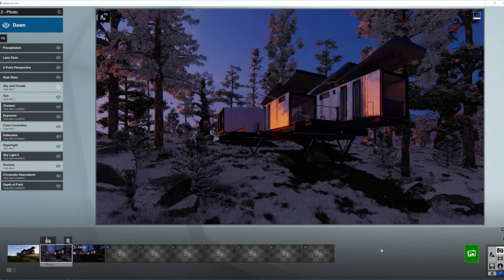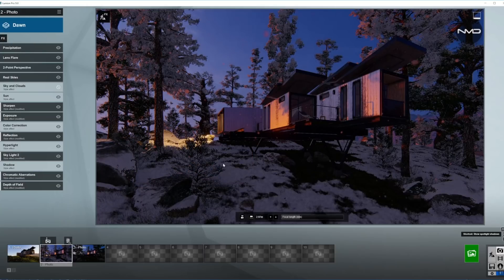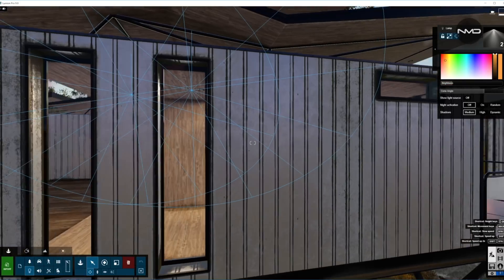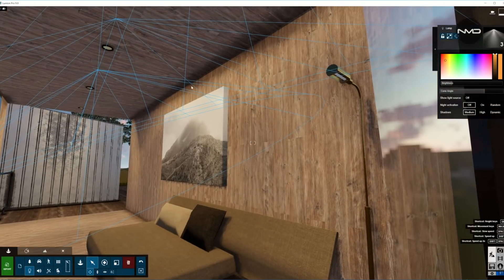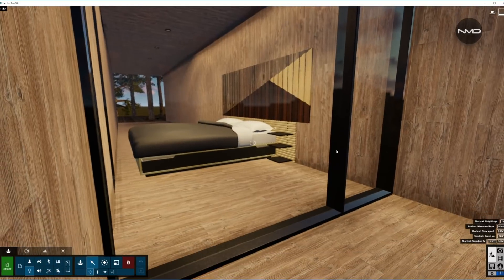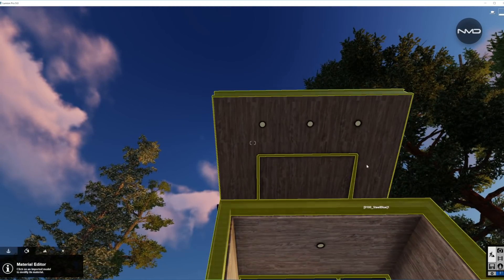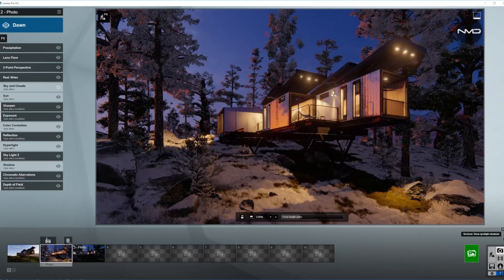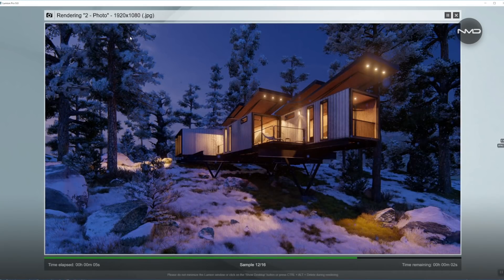LUMION 9 Pro Lighting Set up Tutorial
Lighting Set up Tutorial Render. 100% Lumion 9, no post production